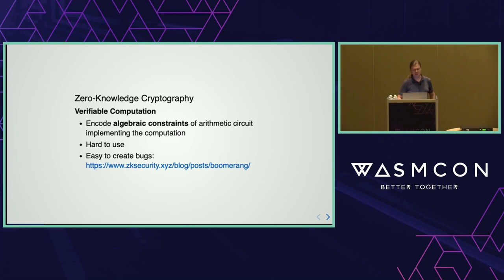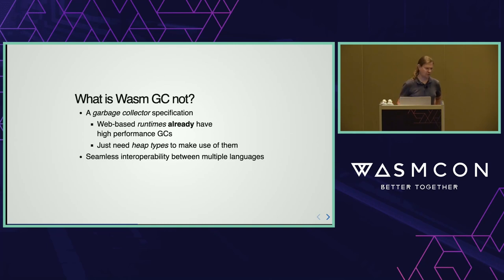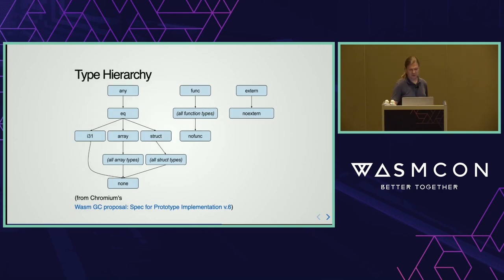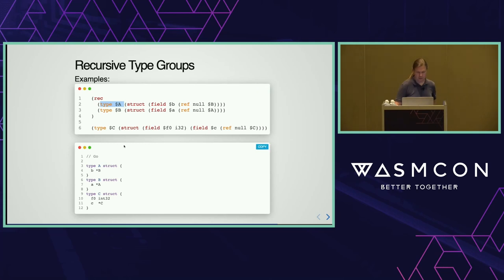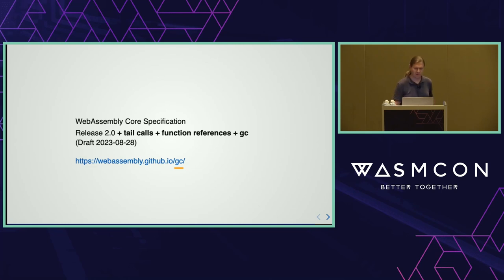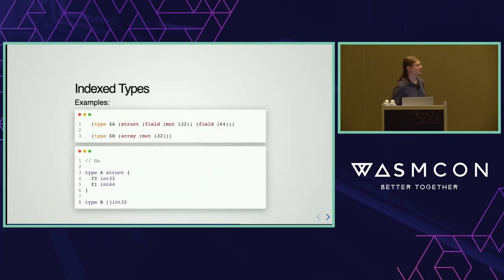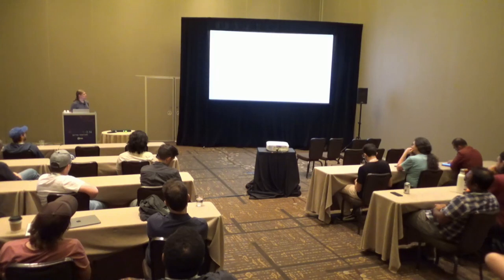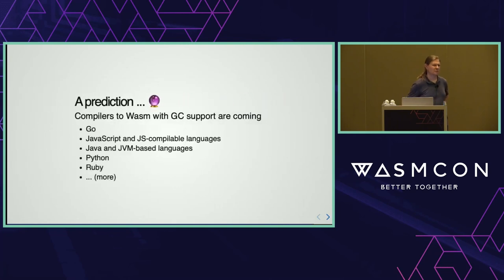Wasm GC: What Exactly Is It (and Why I Should Care) - Ivan Mikushin, VMware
Wasm GC is a proposal to add garbage collection (GC) support to WebAssembly, and is currently being implemented in Wasm runtimes. This talk is an attempt to de-mystify the Wasm GC specification and describe in simple terms what exactly it brings to language implementors (spoiler: not garbage collection).